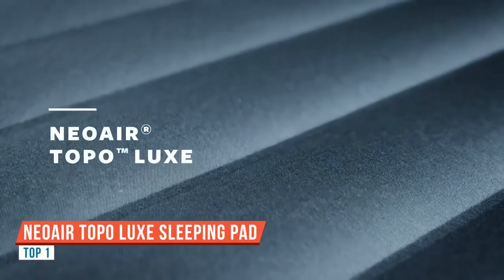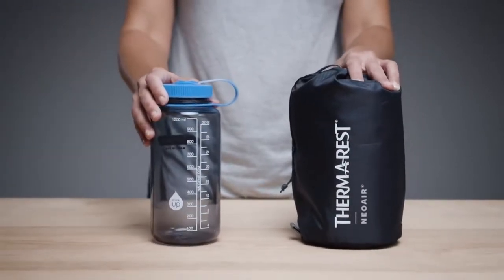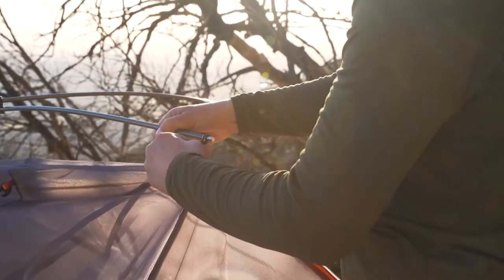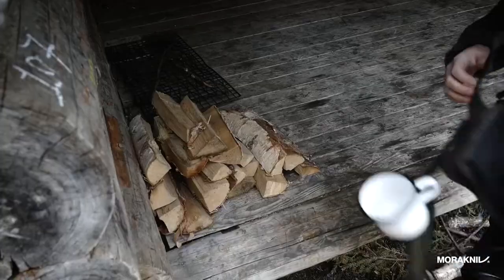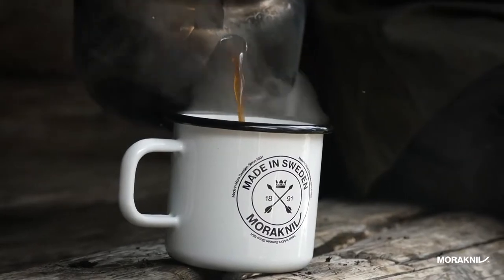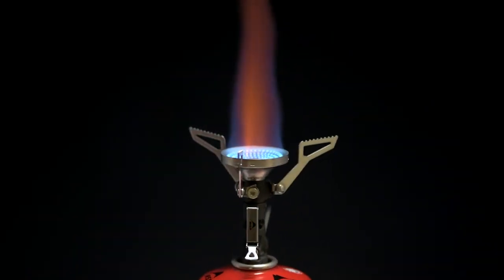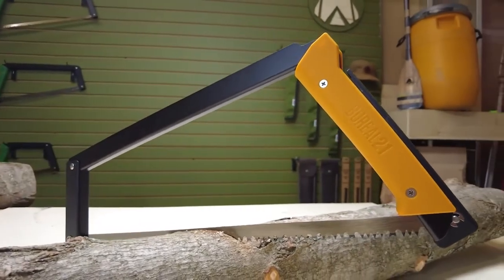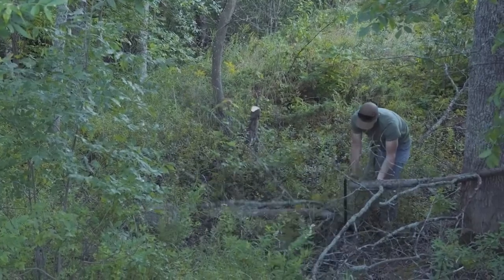Top 7 Best Backpacking Gear On Budget For Beginners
Are you looking for the best backpacking gear? Go through the full video, and you will get the best collections of best ultralight backpacking gear on Amazon .

1. Therm-a-Rest NeoAir Topo Luxe Sleeping Pad

2. Ledlenser H14R.2 Rechargeable Headlamp

3. Featherstone Backpacking Tent

4. Morakniv Garberg Full Tang Fixed Blade Knife

5. Garmin inReach Mini 2 Satellite Communicator

6. MSR PocketRocket Deluxe Stove

7. AGAWA BOREAL21 Folding Bow Saw

What are the best backpacking gear on Amazon? We have brought top 7 best budget ultralight backpacking gear review so you can pick easily.

The affordable ultralight backpacking gear has innovative design and suitable for multiple uses. The frame and strong build makes it more durable. These compact gear for backpacking are used in various situations. This ultralight backpacking gear is made for rough uses.

If you are looking for lightweight and stylish best backpacking gear then go through the full video.